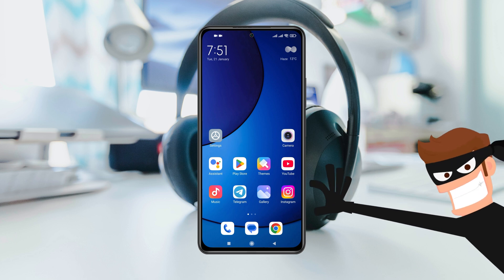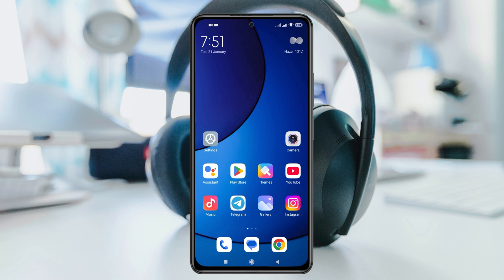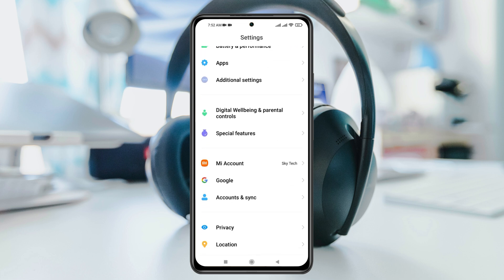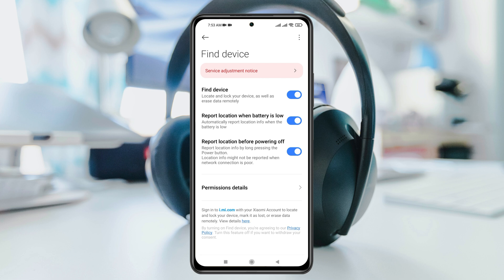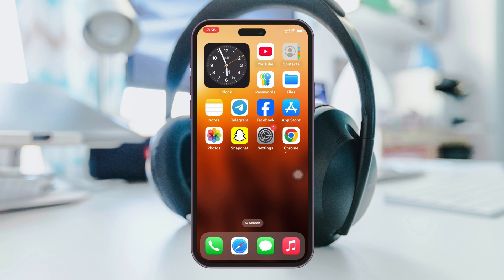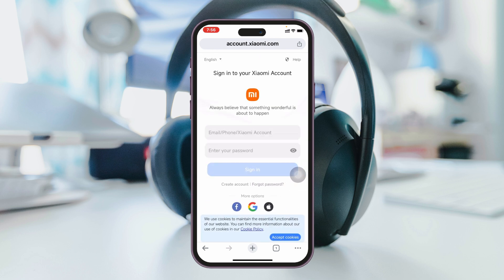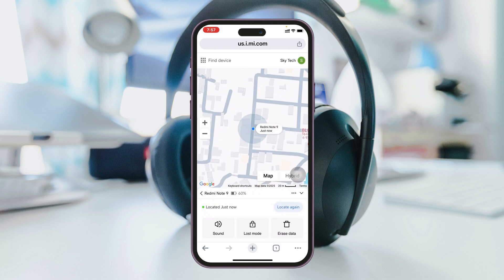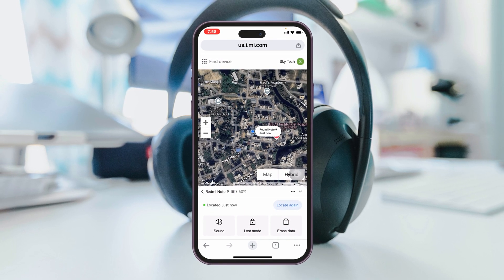How To Find Lost Or Stolen Android Phone - 2025 (100% Real)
Losing your phone can be a stressful experience, but don't worry! In this video, we’ll walk you through how to find a lost or stolen Android phone using simple and effective methods. Whether your phone is switched off or still powered on, there are tools like Find My Device that can help you locate it. Learn how to find a lost Android phone switched off or track its last known location. For stolen devices, we’ll show you tips on how to find a stolen Android phone and take action quickly to protect your data.

Discover how to locate a lost Android using built-in tracking tools like Find Device. We'll also discuss how to track your lost phone even if it’s misplaced nearby or far away. This guide will help you track your phone and secure it from unauthorized access. Whether you're searching for a lost Android phone, trying to find a stolen Android or need to find your missing Android, this video has you covered.

Stay informed about the best practices to locate your device and safeguard your personal information. Watch now and take the right steps to recover your Android phone!

00:01- Video Start
00:14- Channel intro
00:22- Process 1: Check Find Device Settings
01:25- Process 2: Track The Android Phone
02:50- Process Ending